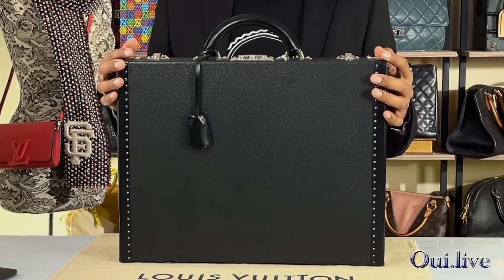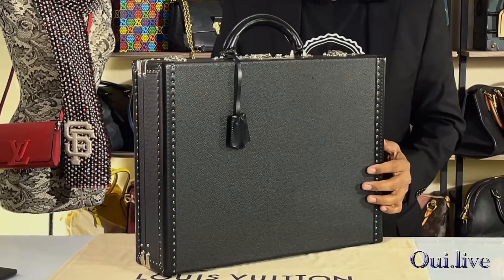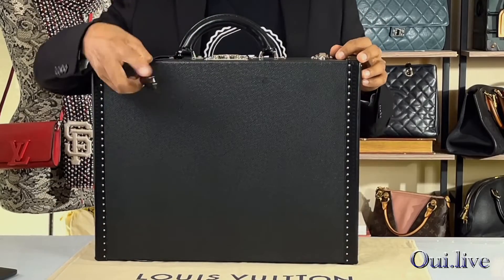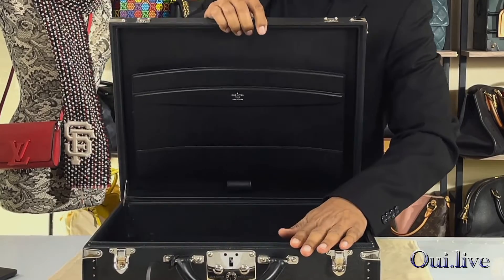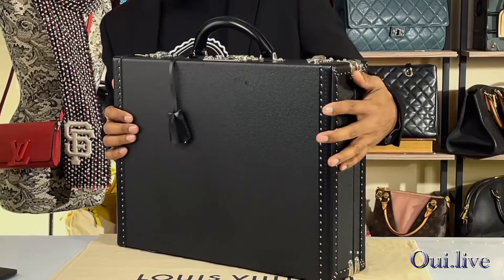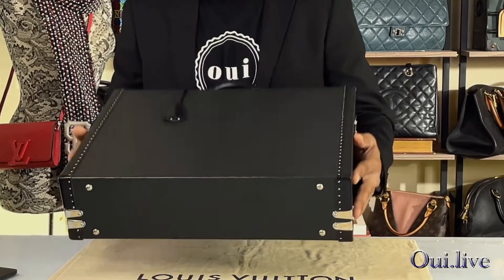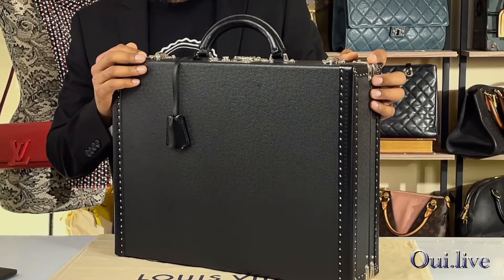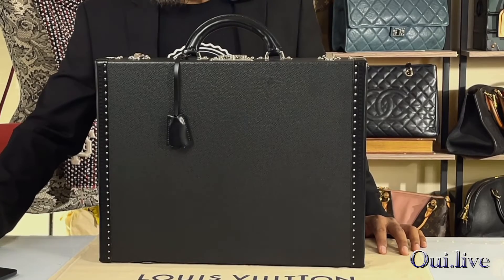LOUIS VUITTON BRIEFCASE BAG FOR A DEAL MAKER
You can get one of this bag for less than a third of the selling price in a resale market. One of my most favorite style of briefcase from Louis Vuitton.